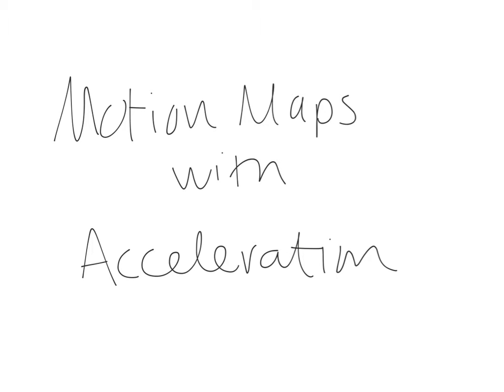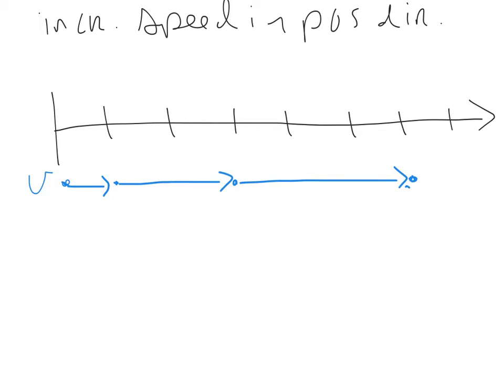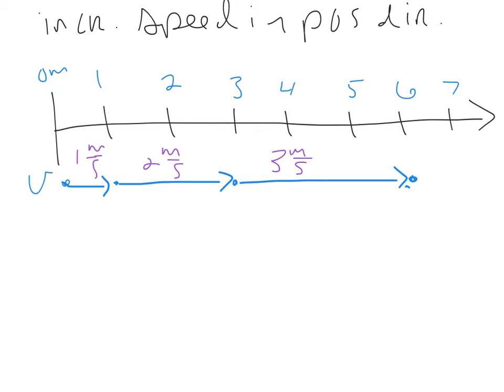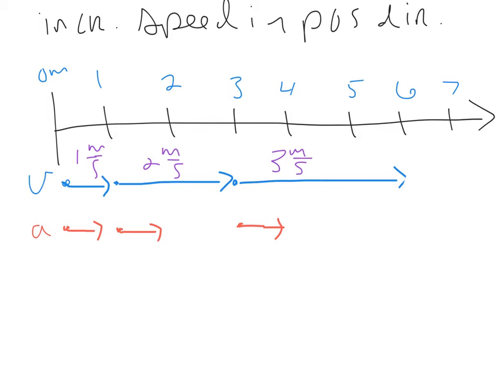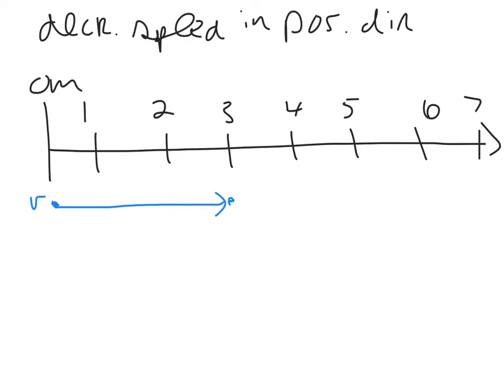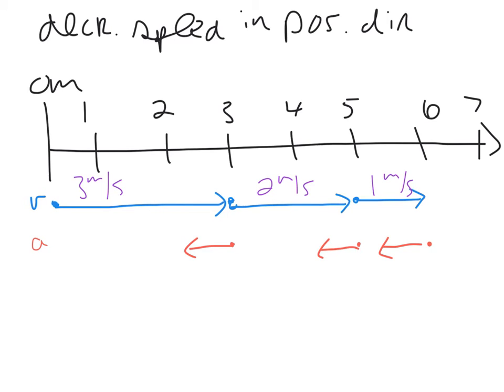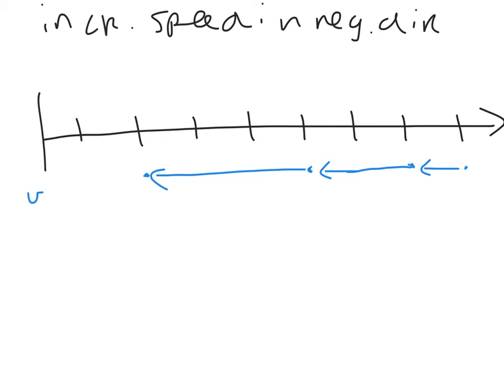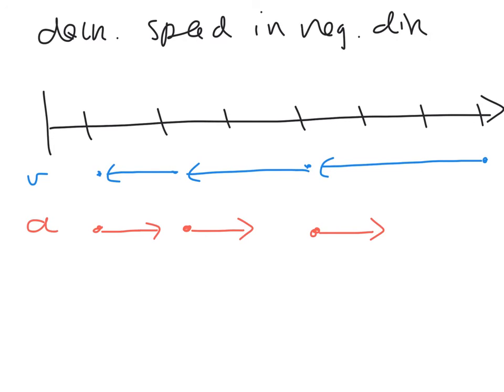Motion Maps with Acceleration